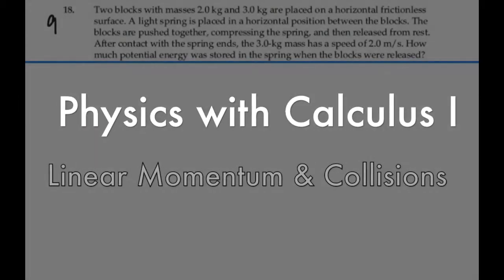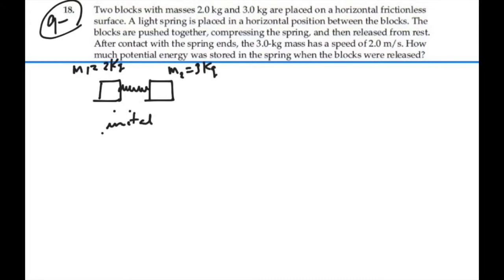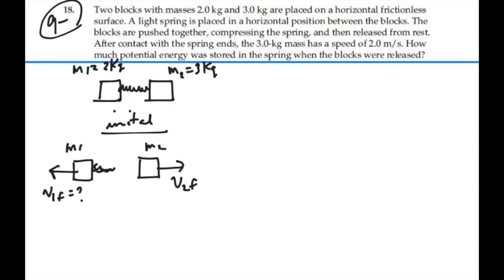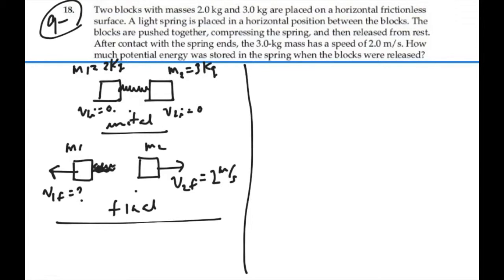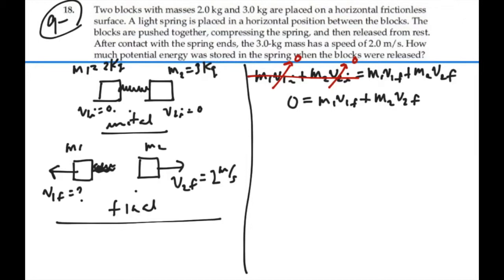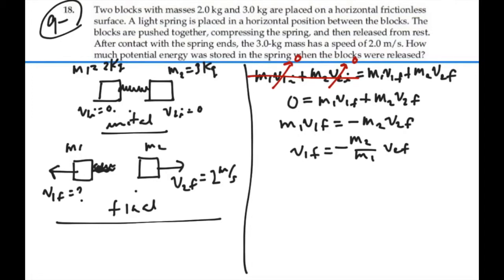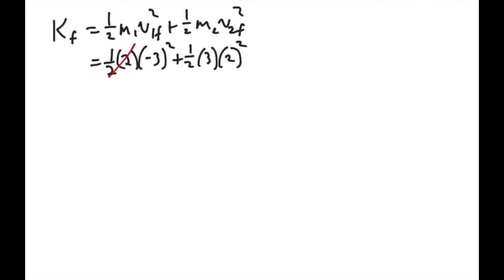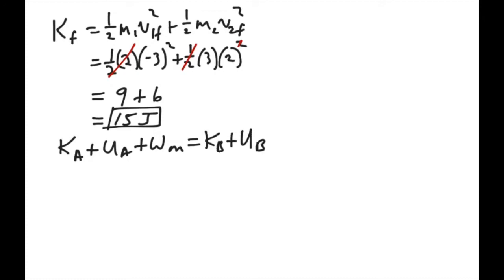Linear Momentum & Collisions_Prob 09-18